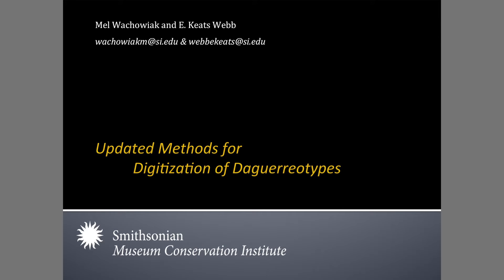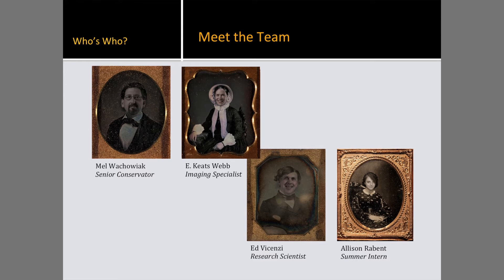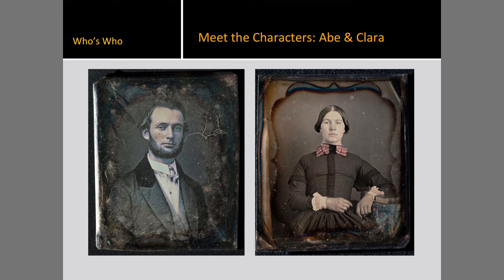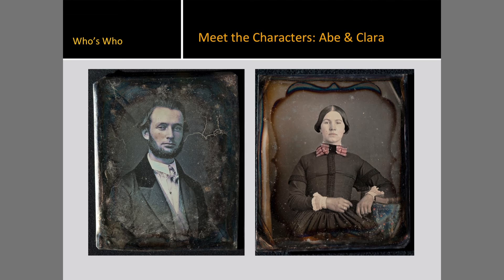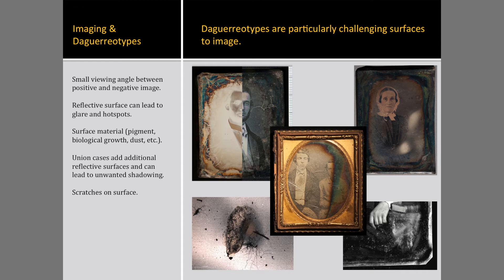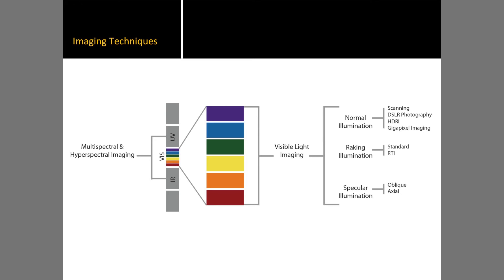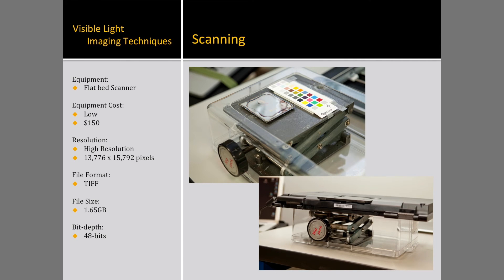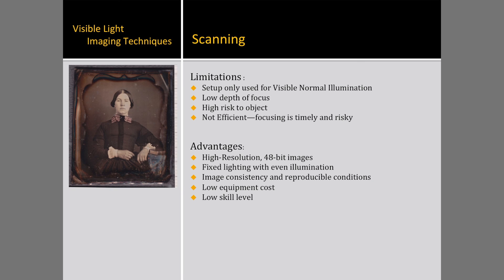Part 1: Updated Methods for Digitization of Daguerreotypes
A video presentation from the Daguerreian Society Symposium in November 2012 covering imaging techniques for documenting daguerreotypes.

Part 1 includes an introduction to the presentation and imaging team, an overview of imaging techniques, and presents scanning as an imaging technique.